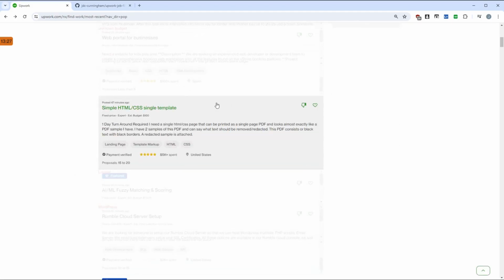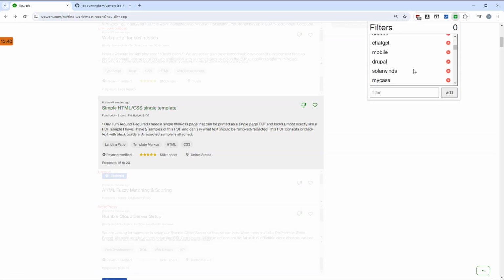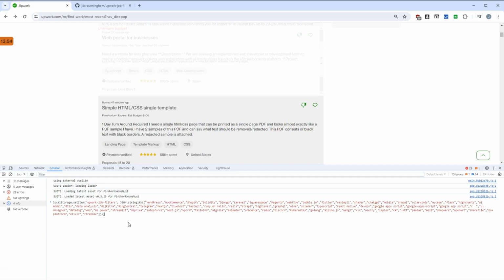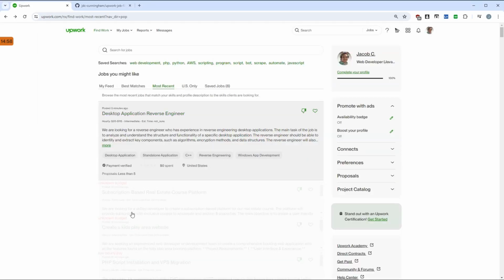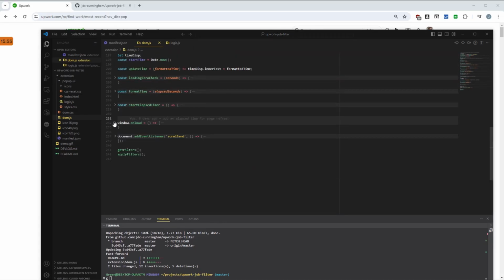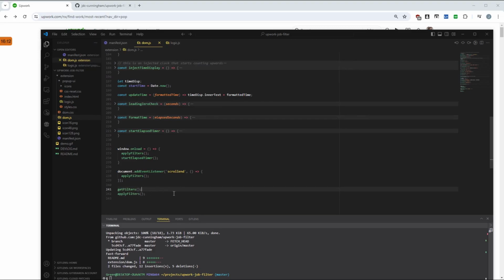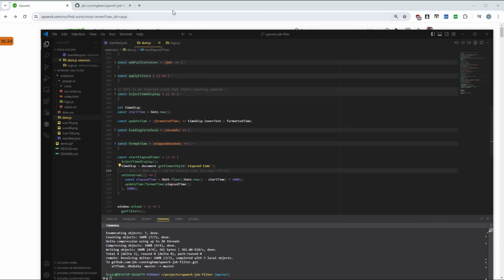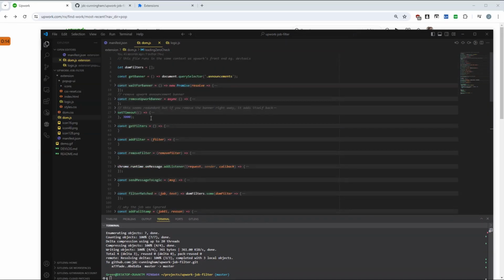Freelancing in 2024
The song I try to play is from Lucky Star called "fun fun fun dayo"

You're supposed to play the low/high parts together with two hands ha

Towards the end I briefly talk about the chrome extension, but I don't cover it all, the thing I didn't cover much is the looping of the text elements but it's a some loop to find a matching word that's unwanted